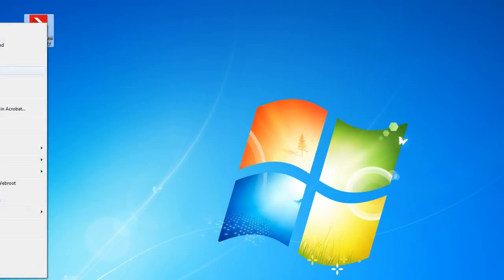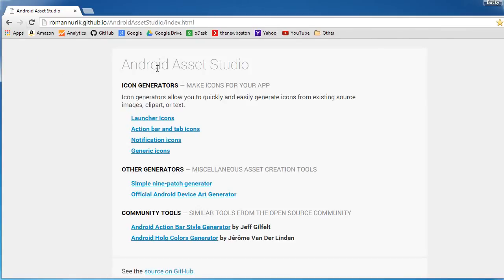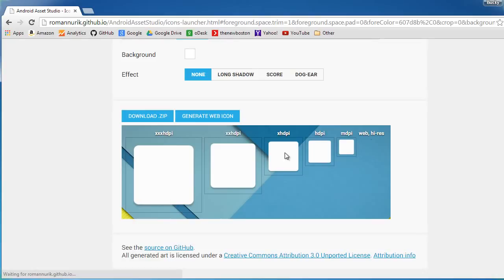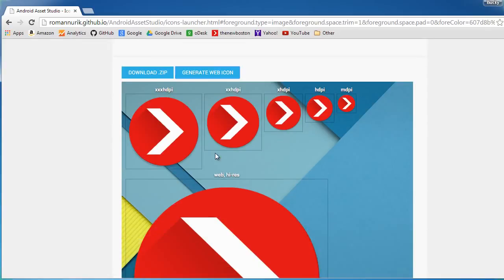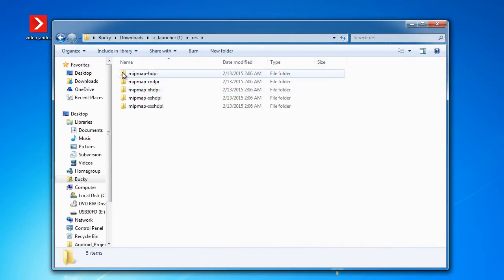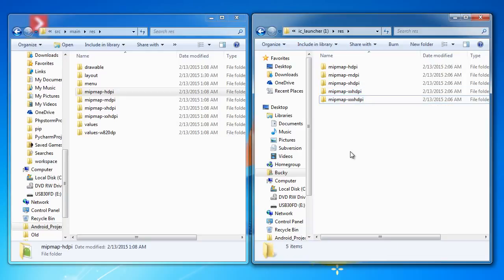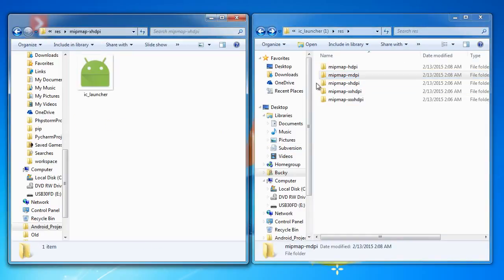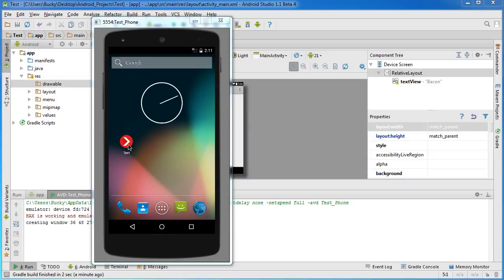Android App Development for Beginners 67 Custom Launcher Icon